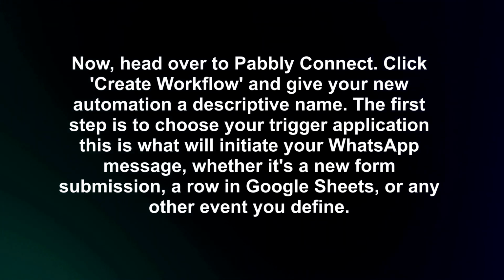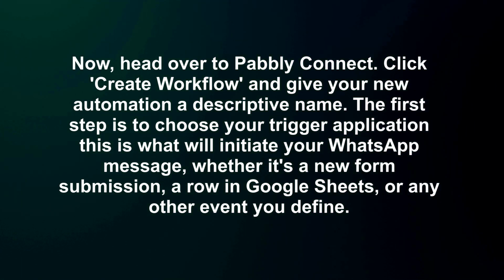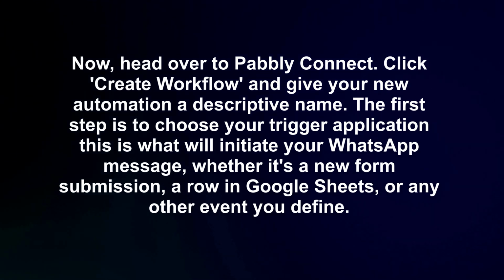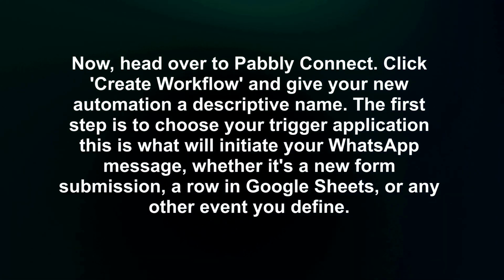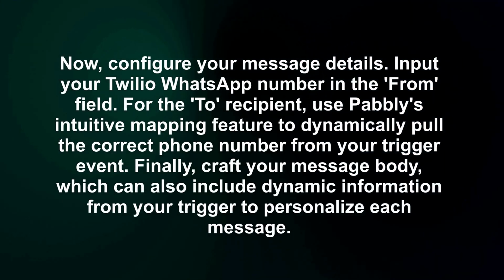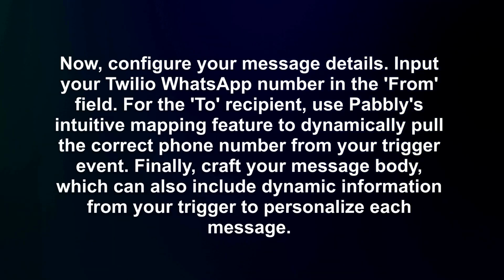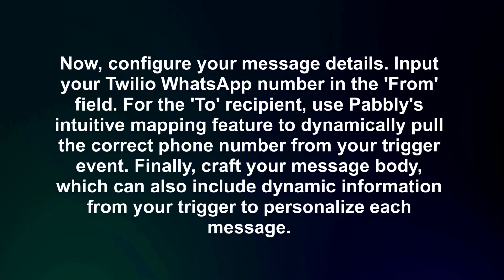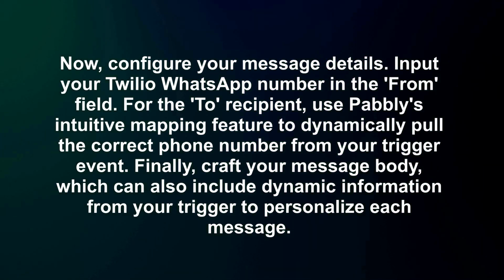How to Send Whatsapp Msg From Twilio Pabbly - GUIDE!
How to Send Whatsapp Msg From Twilio Pabbly describes integrating Twilio's WhatsApp API with Pabbly Connect to automate sending messages. This enables workflows for WhatsApp communication.

00:00 Intro: Automate WhatsApp with Twilio and Pabbly Connect
00:15 Set Up Twilio WhatsApp Sandbox
00:35 Create a New Pabbly Connect Workflow
00:50 Add Twilio as an Action Step
01:05 Connect Your Twilio Account
01:20 Configure Your WhatsApp Message
01:40 Test and Activate Workflow